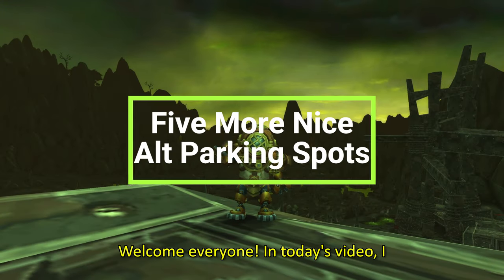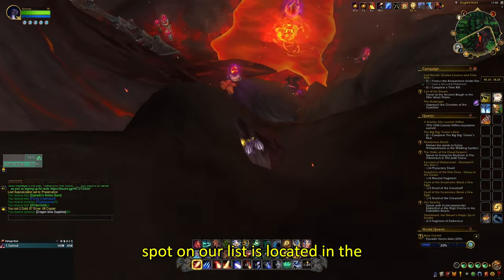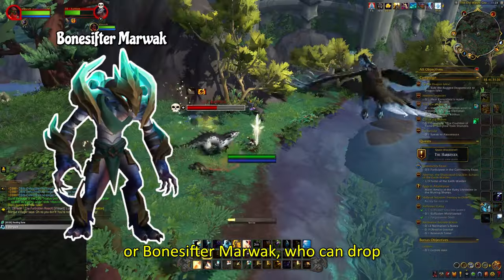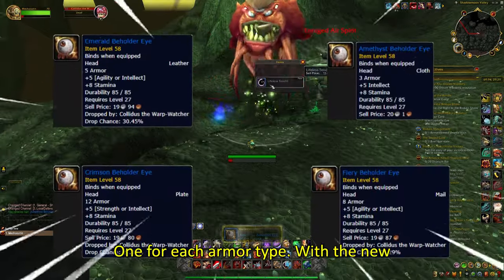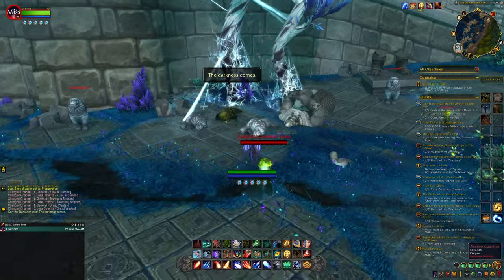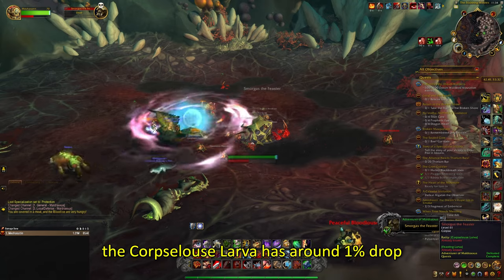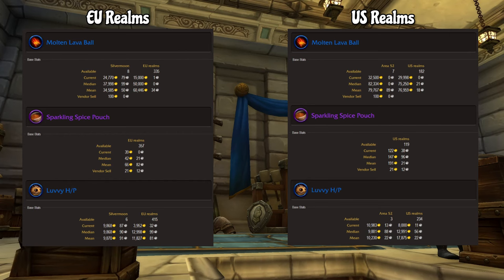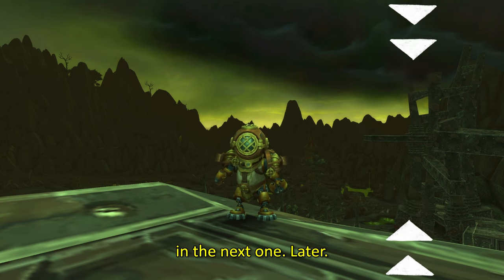Five More Nice Alt Parking Spots for Gold Farming!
In today's video, I would like to show you five more nice alt parking spots for your unused characters! Make easy gold with little effort by checking on them 2 minutes daily!

Waypoints:
/way #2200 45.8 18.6 Moltenbinder's Disciple
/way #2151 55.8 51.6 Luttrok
/way #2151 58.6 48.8 Vraken the Hunter
/way #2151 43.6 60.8 Bonesifter Marwak
/way #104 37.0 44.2 Collidus the Warp-Watcher
/way #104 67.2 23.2 Collidus the Warp-Watcher
/way #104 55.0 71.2 Collidus the Warp-Watcher
/way #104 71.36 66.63 Collidus the Warp-Watcher
/way #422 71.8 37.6 Karr the Darkener
/way #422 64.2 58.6 Nalash Verdantis
/way #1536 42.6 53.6 Smorgas the Feaster

Timestamps:
0:00 Intro
0:18 Spot #1
0:36 Spot #2
1:23 Spot #3
2:02 Spot#4
2:39 Spot #5
3:25 Auction House Prices
3:50 Suggest YOUR Parking Spots!
4:01 Outro